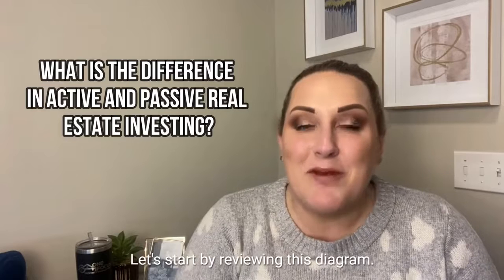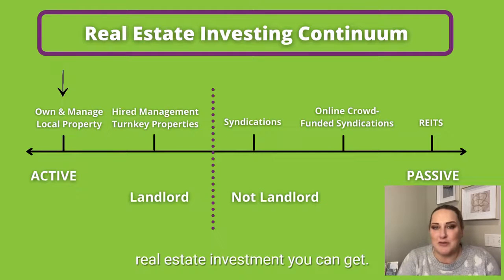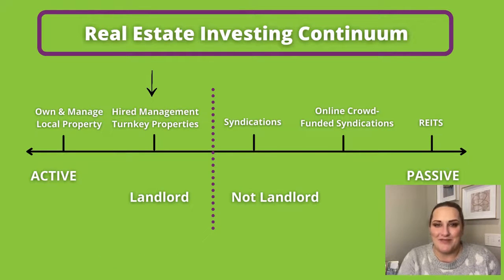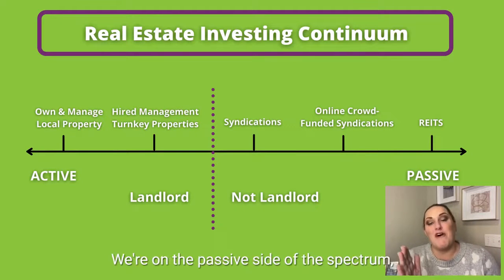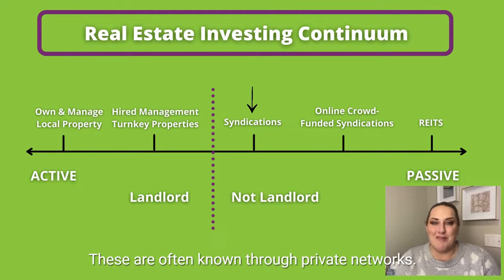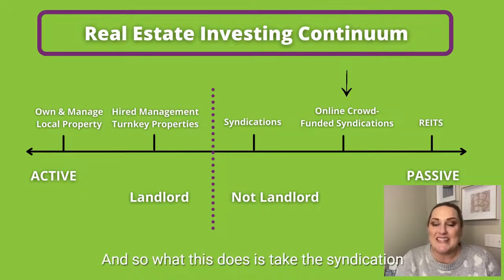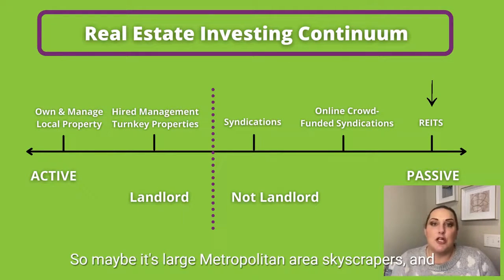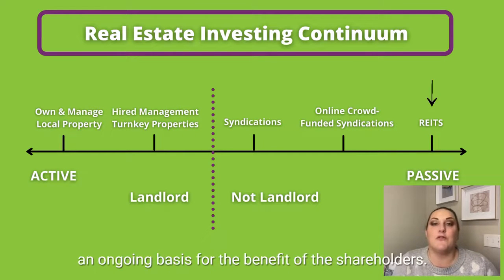Active Vs Passive Real Estate: Which Investing Strategy Is Right For You In 2025?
Active vs Passive Real Estate: Which Strategy Fits You Best?

Not sure if you should invest actively or passively in real estate?

In this video, Jennifer Ruelens explains the difference between active, semi-active, and passive investing. She also talks about REITs and shares the pros and cons of each approach.

If you’re starting in real estate or want to switch strategies, this video is a great guide.

[Chapters]
00:00 Intro
00:10 Active v. Passive Investing
01:26 Most Active
02:27 Semi-Active
03:53 Passing Investing
07:00 REITs & Benefits
09:16 Pros & Cons
13:11 Choosing Strategy
14:36 Final Thoughts